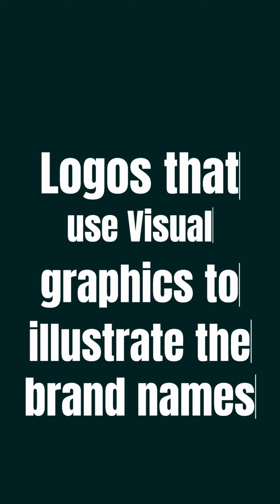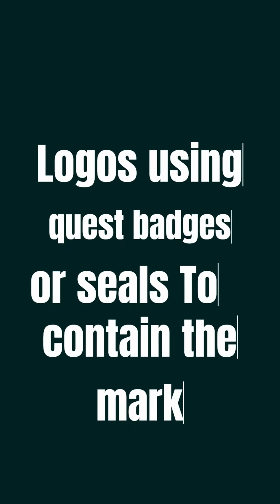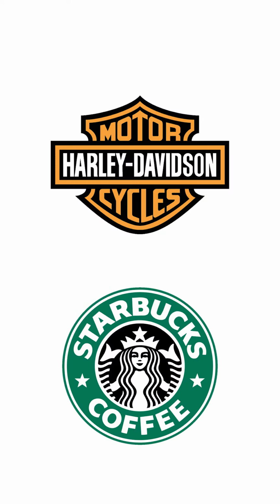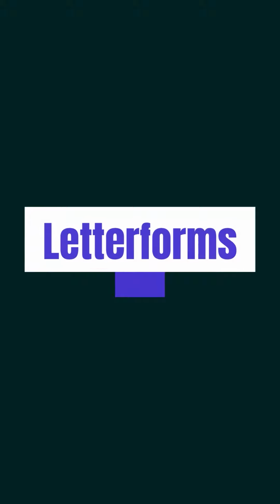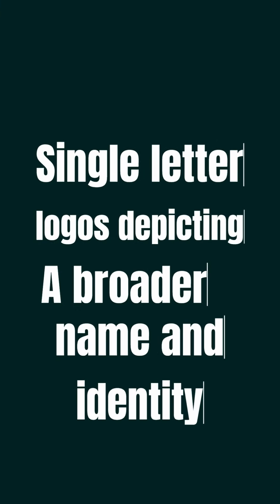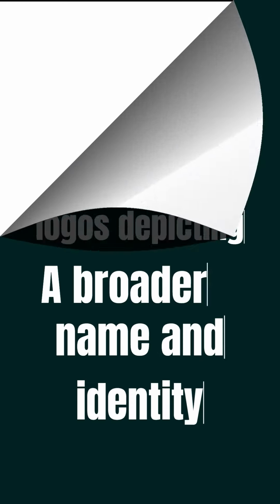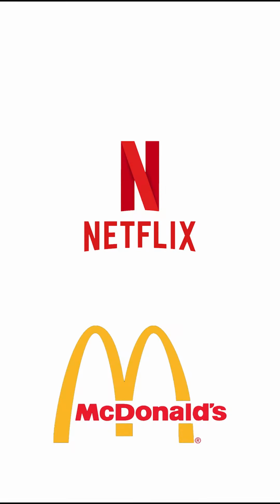Types of logo || Meha Sharma || Unboxfame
Naming a fashion brand is not always tough
But we have to keep up with our client’s requirements.
Our client this time requires a fashion name that relates to both males and females
And motivate them both to dress up well.
So, post a thorough brainstorming, we decided to go with the name DIWA.

DIWA is an acronym brand name
That means
Dress to Impress the World Around.

The brand name inspires both the genders to dress to impress the world. It is also the misspelt form of diva, connecting with each female and inspiring them to bring out their inner diva.
Did you like the idea?
Share your valuable feedback and